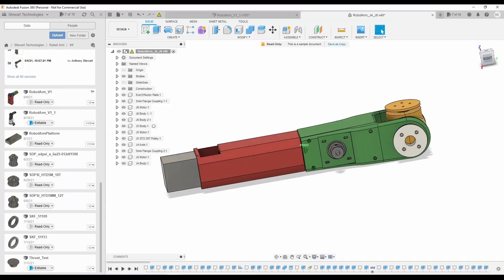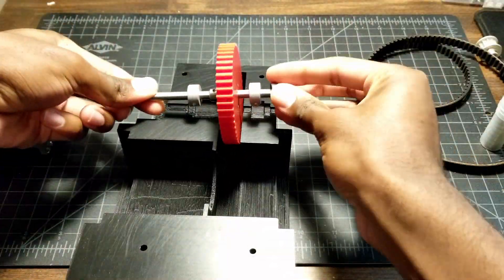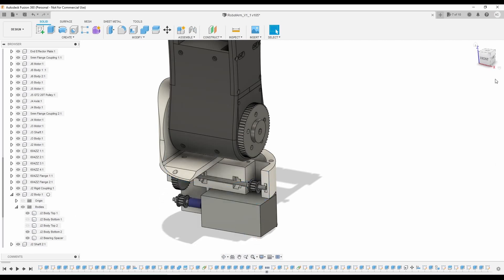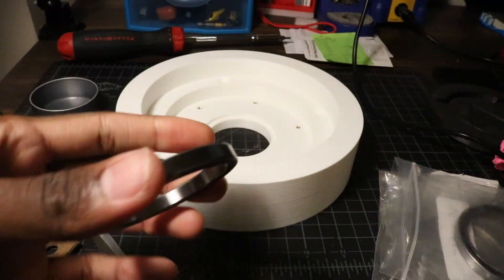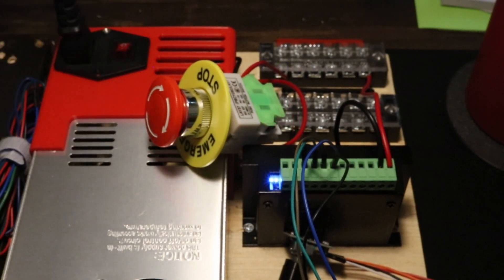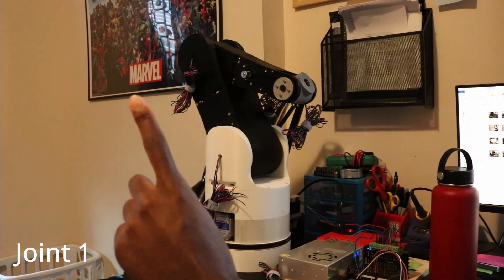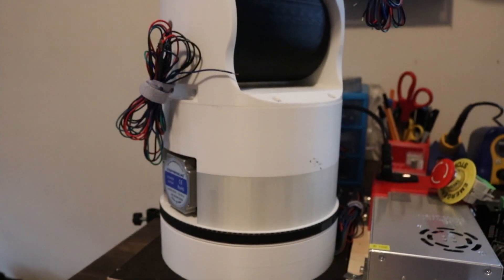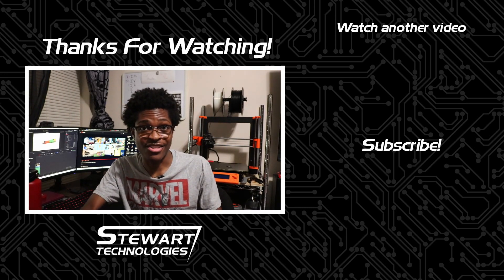3D Printed 6 Axis Robot Arm Part 2 | Lower Joints & Electronics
The main build of my 3D printed 6 axis robot arm is finally complete! In this video, I finish up the mechanical design for the robot arm and start working on some of the electronics. I also test each joint to make sure everything's in good working order.

CHAPTERS
00:00 Intro
00:18 Redesign of Upper Joints
00:43 Joint 3
02:39 Broken Printer :(
03:10 Joint 2
03:36 Joint 1
05:13 3D Printing Recap
05:31 Electronics
06:08 Testing Joints
09:15 Reflection
09:51 Outro